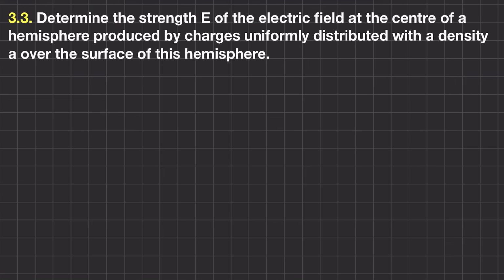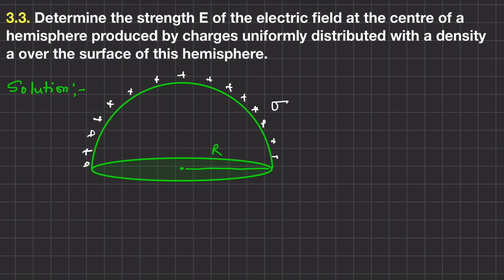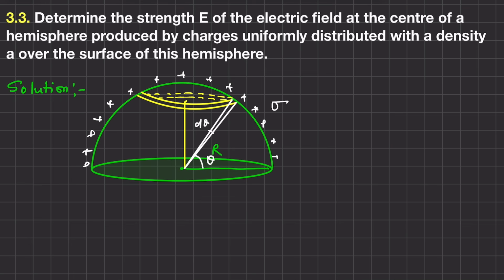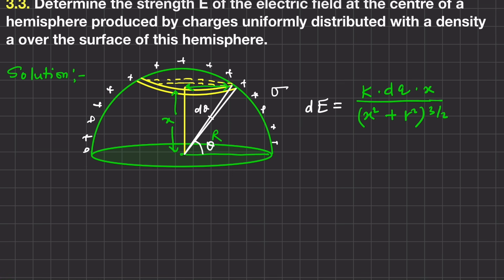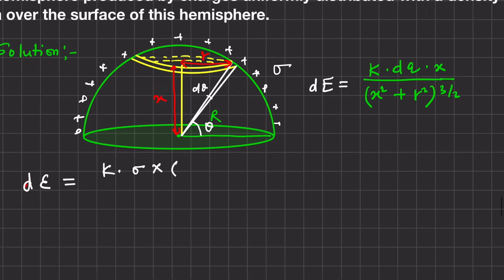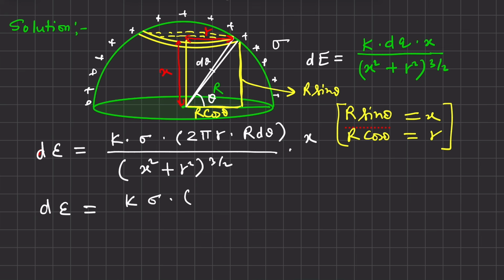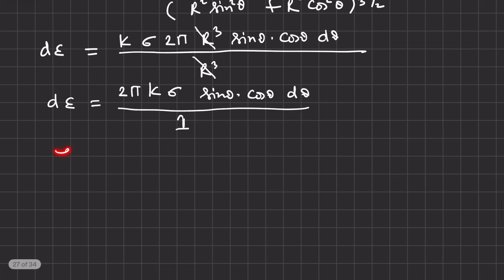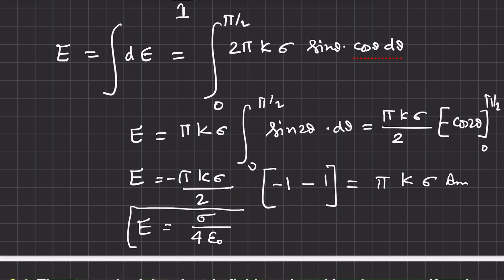S. S. Krotov | Problem 3.3 | JEE Advanced | NSEP | INPHO | IPHO